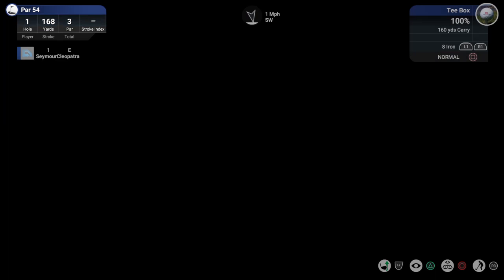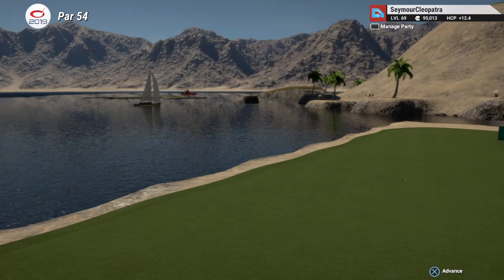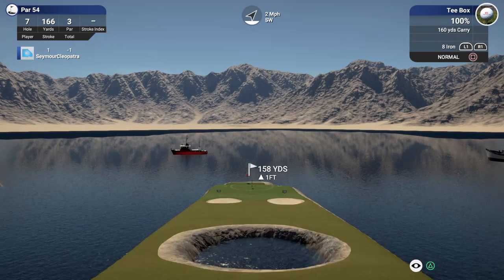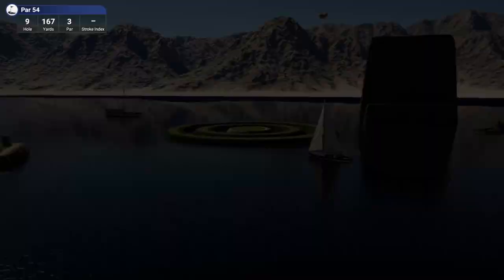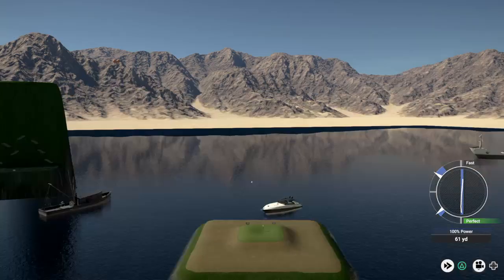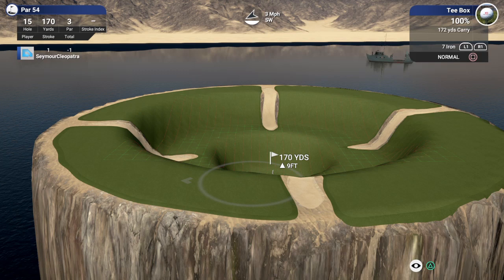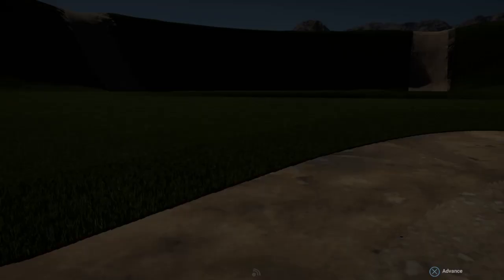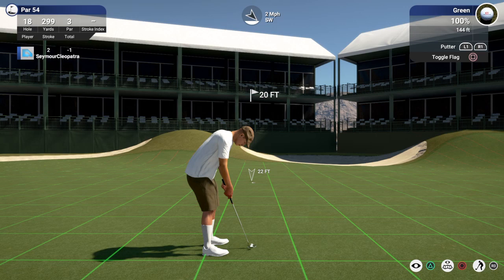Same Tee Box Every Hole - My Favorite The Golf Club 2019 Fantasy Course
What are your thoughts on this course? I loved it haha